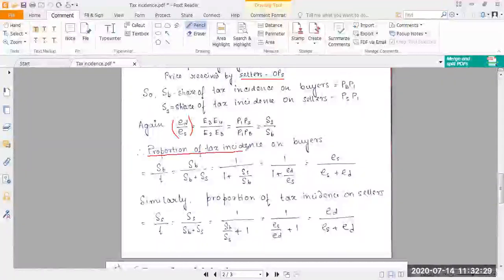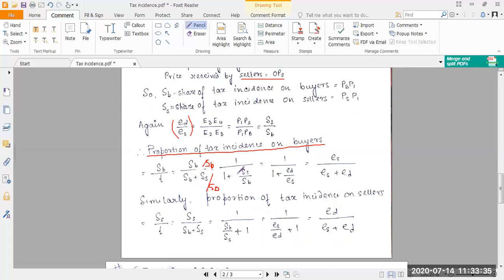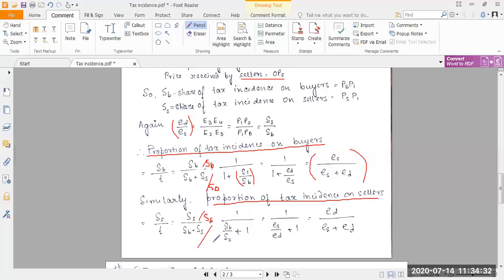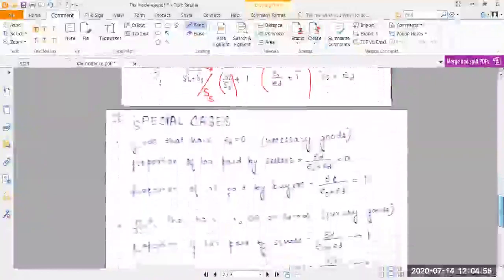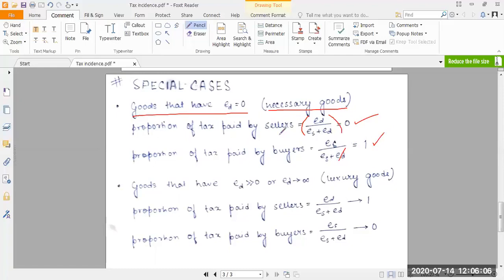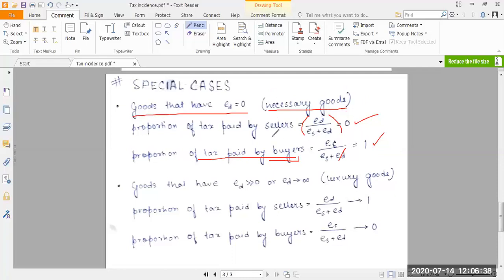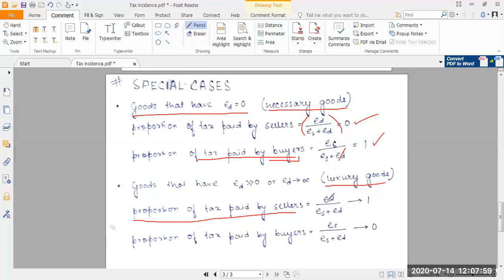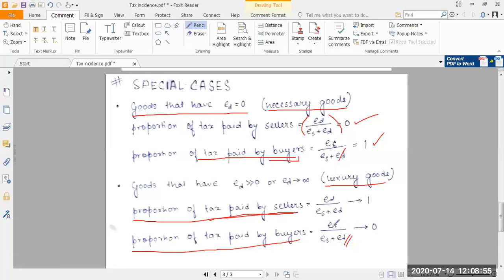Tax Burden shared between Buyers and Sellers (Part 2): Expressions Explained using Price Elasticity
Hello everybody. I am back with another Video on Economics. This is also, another very special video to me because this lecture had led me to win the first prize in the final round of a very prestigious academic event, organised by a well-known institution.
The session has also been divided into 2 segments. The first part has been recently uploaded. You can check it out in the link given below:
Feedbacks and positive criticisms for improvement are also most welcome. Also, you can request any topics that you want me to cover.
If you appreciated my video and would like to encourage me, then kindly like this video. More videos coming up soon. Thank you so much!!!